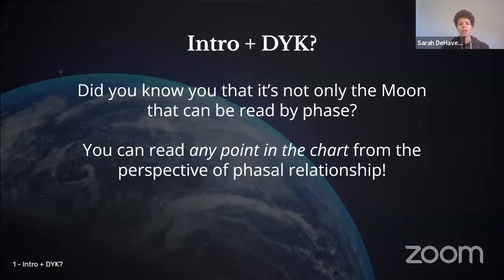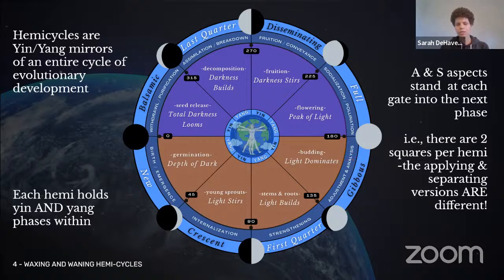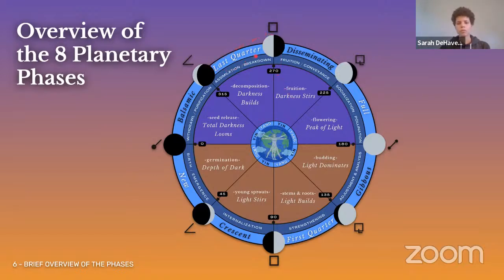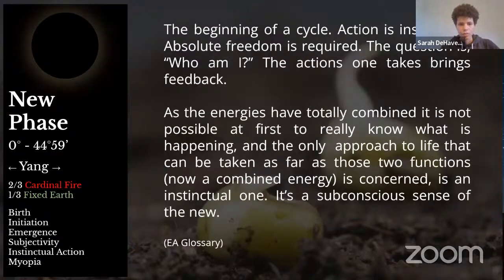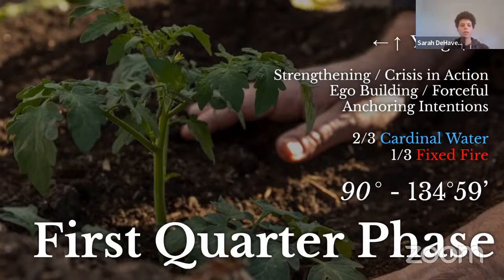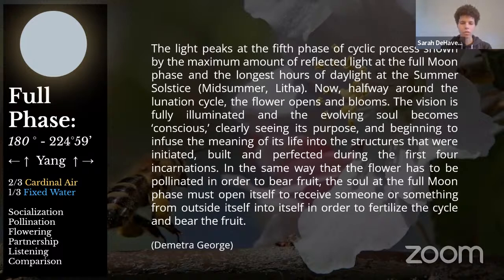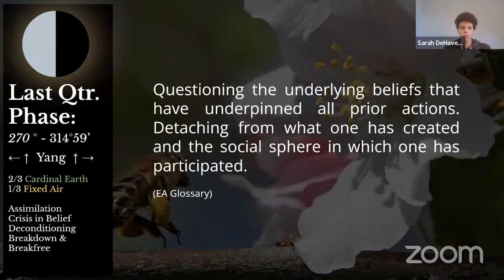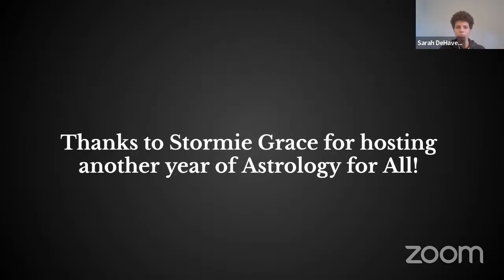ASTROLOGY PLANETARY PHASE RELATIONSHIPS WITH SARAH DEHAVEN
Monthly horoscopes are done for Sun Signs, but can be listened to for Rising or Moon if you choose. Keep in mind that the best read is to look at it against your chart!! XOXO

Check out the YOUTUBE ACADEMY LIVE AND FREE! Lessons WEDS @ 11AM MDT (Colorado Time). So watch, Learn, and leave your questions!!

(For all your channel related enquiries & requests.)
If you'd like to tip my video creations
MY SOCIAL PLACES:
More Videos! Ready for a Consultation? Need Charts?

All my love everyone